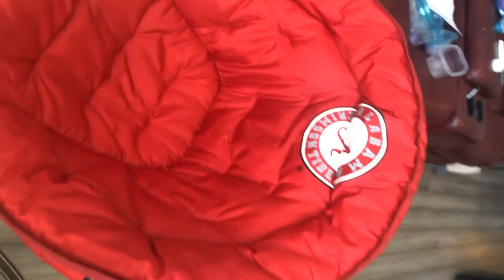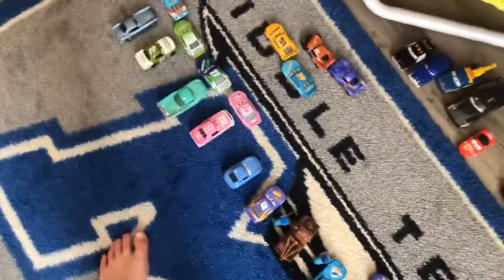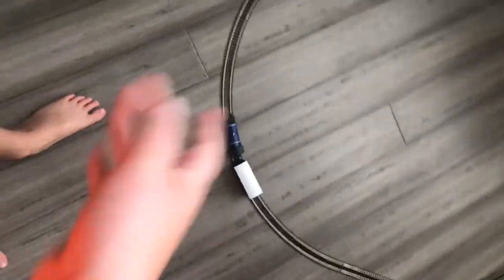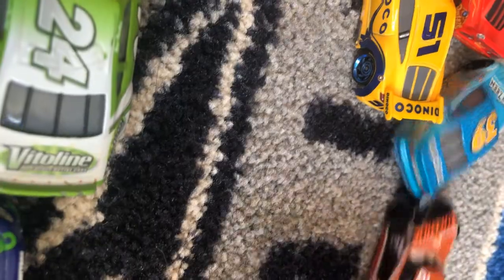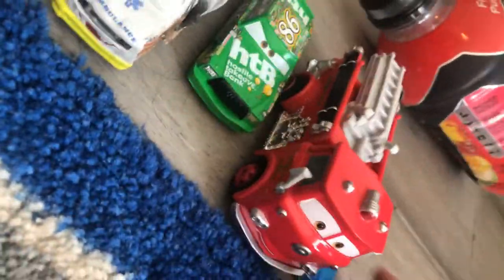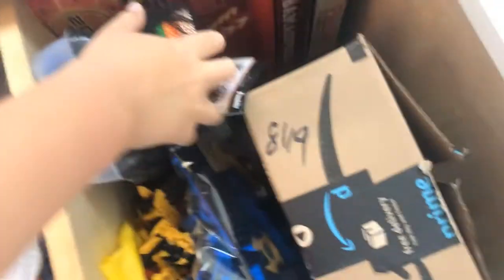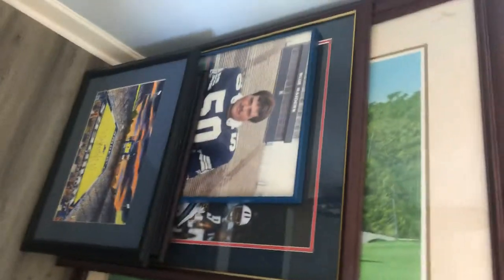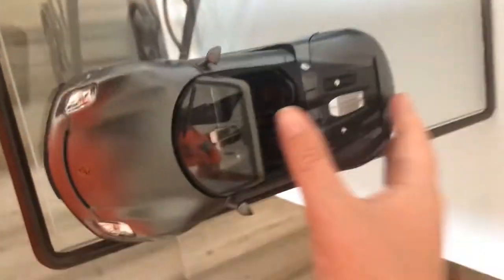My new Chair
Everyone I want to make a video about my new gaming chair that just arrived